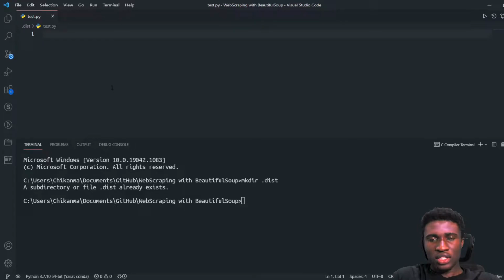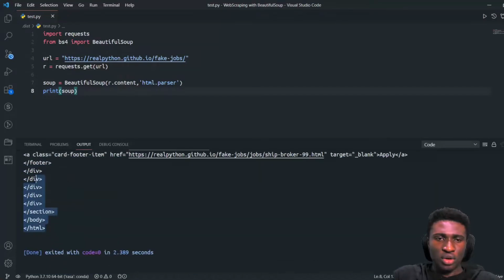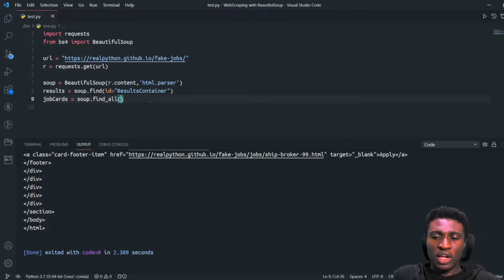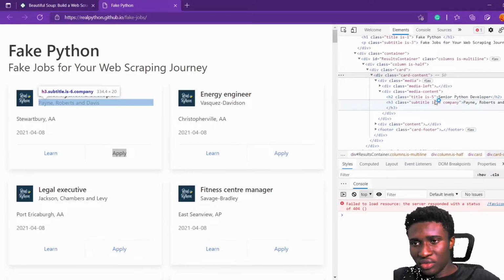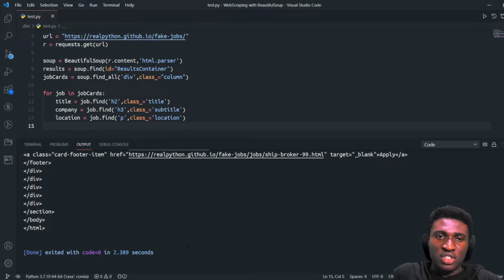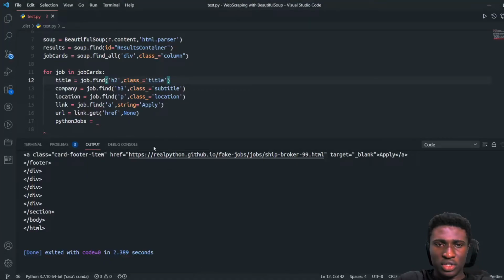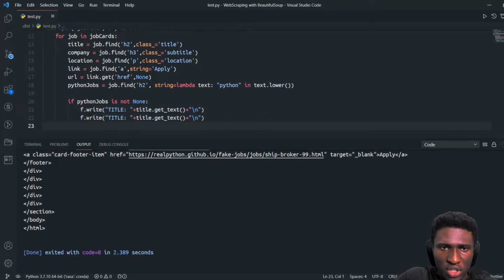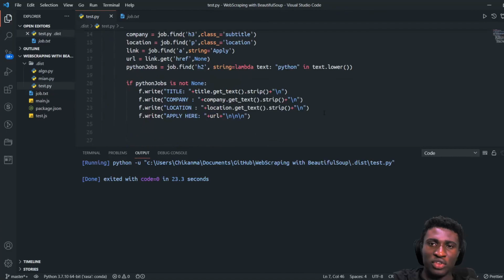Web Scraping with Beautiful Soup - Python Tutorial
In this video, we will be looking at how to web scrape data from websites using the python module Beautiful Soup.